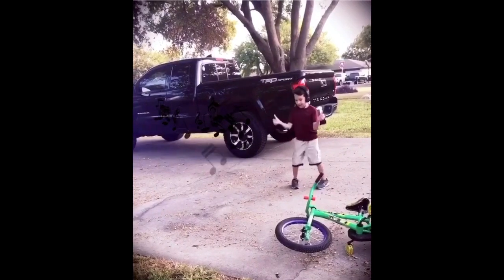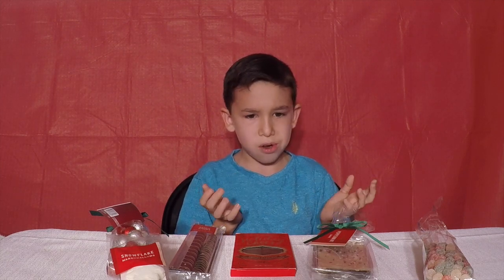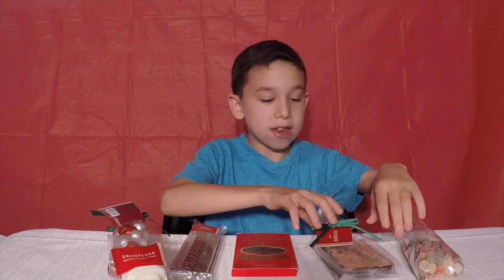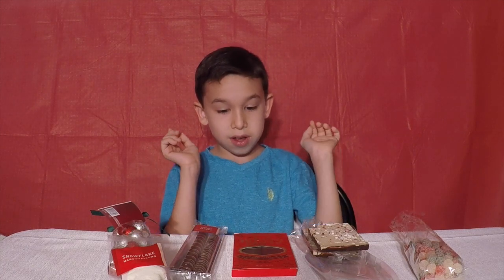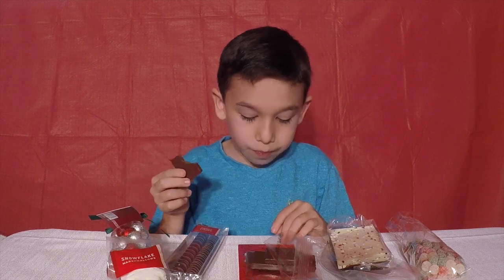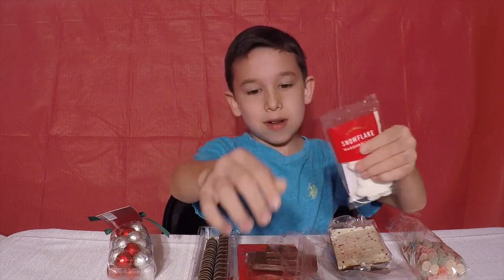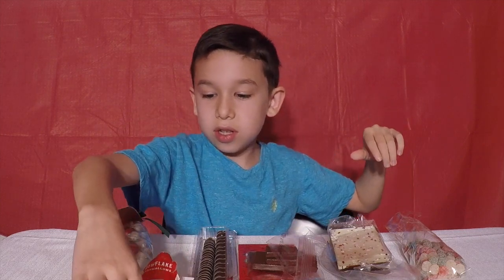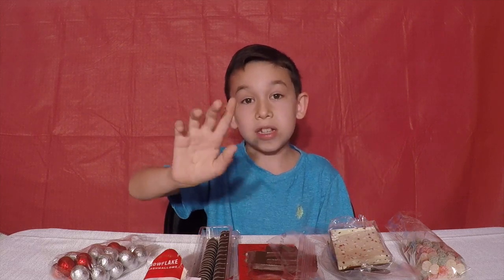Starbucks Holiday Candy - Taste Test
In this video, Gerald gets to taste test the Starbucks Holiday Candy. From Gummies to Chocolate, which one will he like to most. Tune in to see his results.